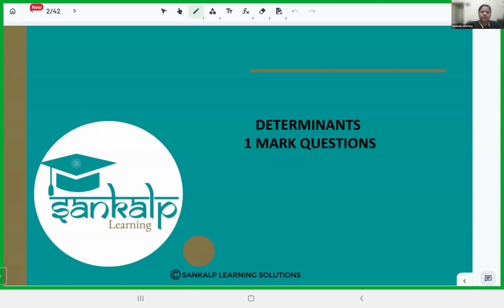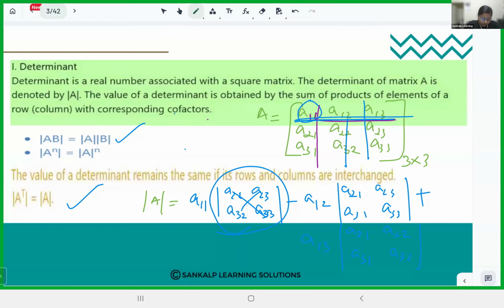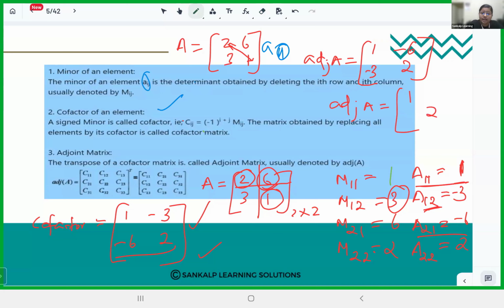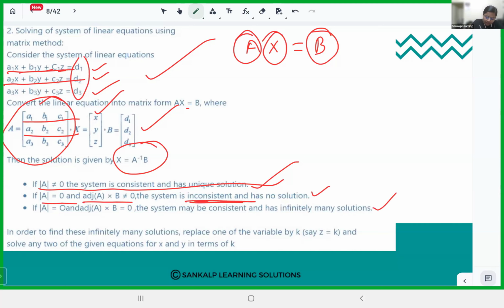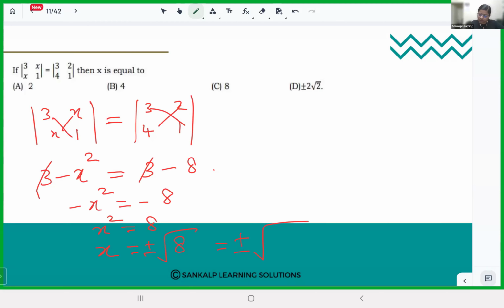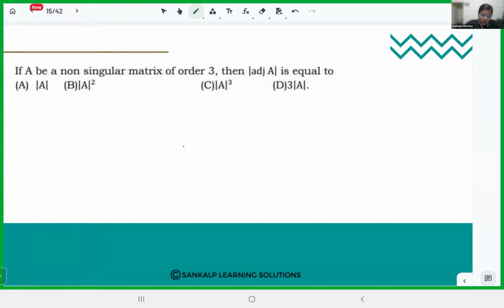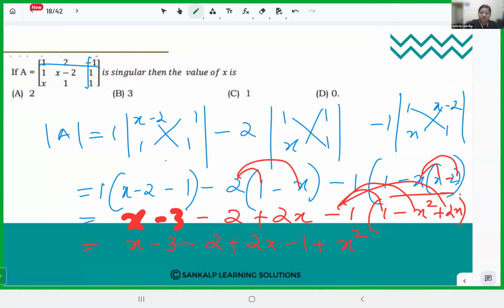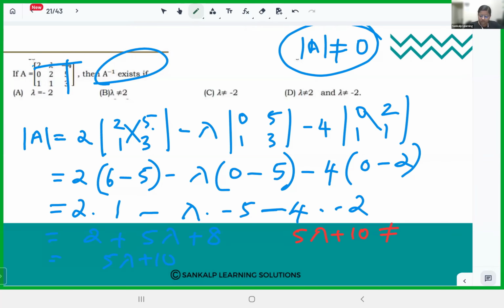DETERMINANTS - 1M QUES - BOARD EXAM QUESTIONS - PU 2 - PART 2